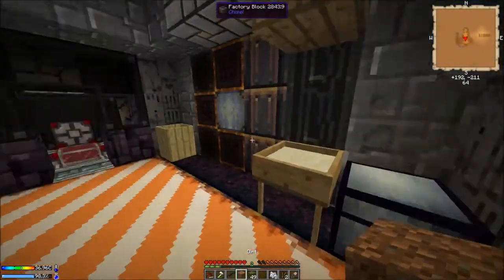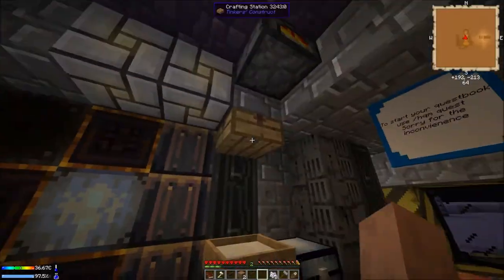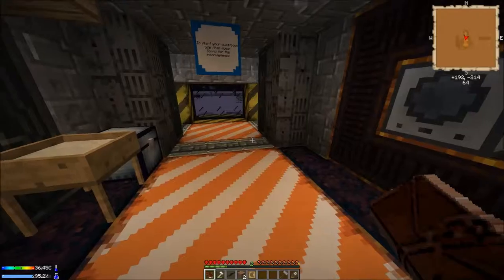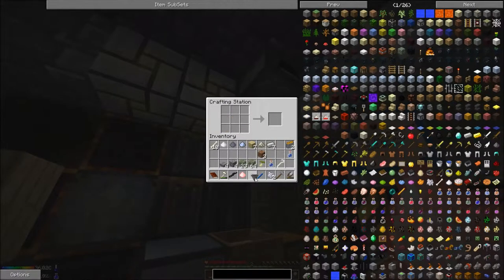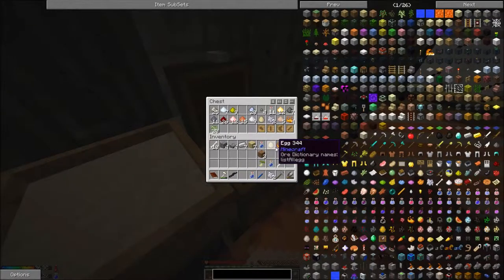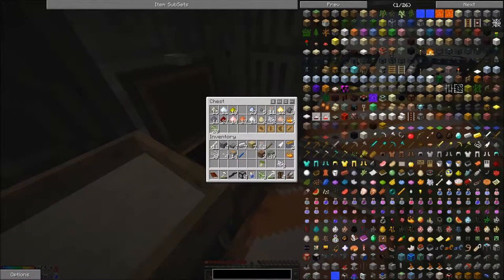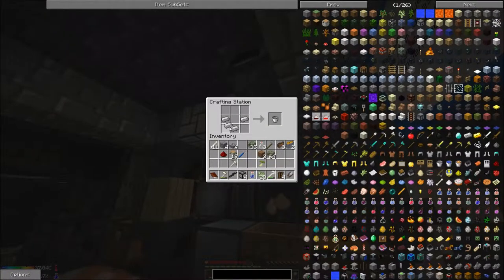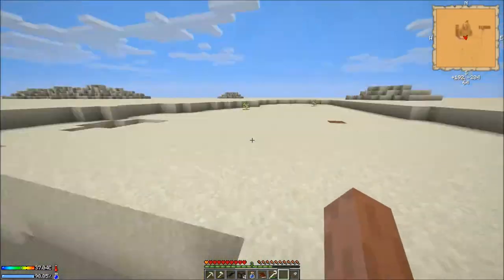Crash Landing Lets Play! E2 Tools of Bones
Epic Minecraft Hardcore Modded Survival! This episode I show you how to Make Tinkers tools out of bones.